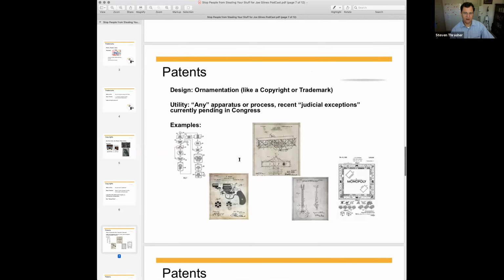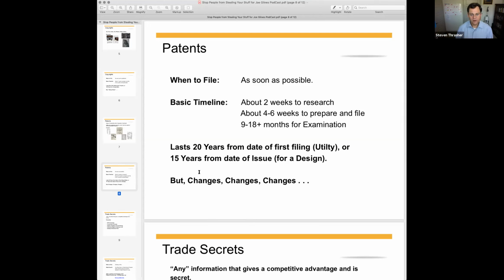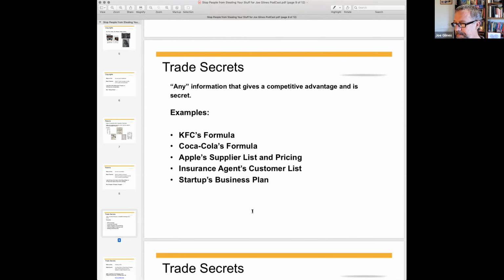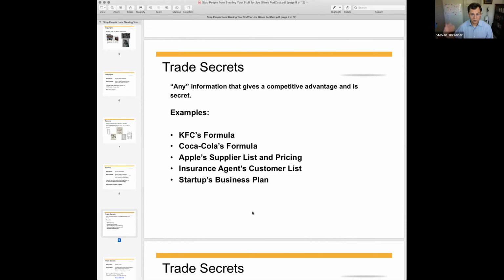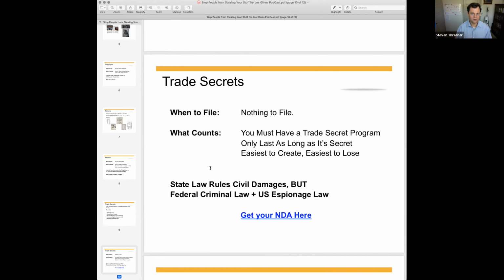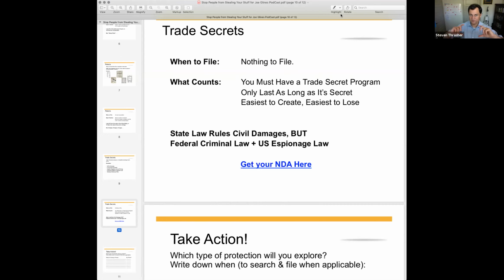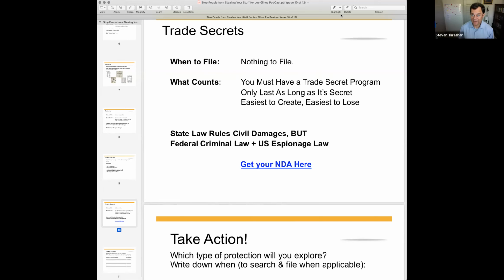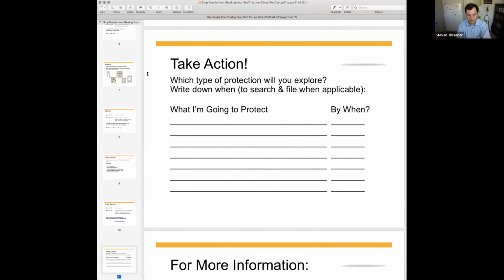AutoHotkey Webinar 05/2019 Hour 2-Protecting your IP: Trademarks, Copyrights, Patents, Trade Secrets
In the second half of the webinar Steven Thrasher, from Thrasher Associates, LLC, thrasherassociates.com we covered: Patents, Copyrights, Trademarks and Trade Secrets.

The deck he shared will be available after 5/29/2019.

Be sure to get your free NDA (this is mentioned at the end of the second hour)

TLDR: The key idea of the video is that it is crucial for businesses to protect their intellectual property through measures such as monitoring patent law changes, maintaining trade secrets, strategically protecting valuable programs, utilizing license agreements, considering government assistance limitations, customizing non-disclosure agreements, and avoiding mistakes to prevent loss of value.

1. 00:00 🔒 The patent system is constantly changing and can be unpredictable, with China being seen as a better option for patent protection, which is concerning.
 1.1 There are two types of patents, design patents which protect the appearance of a product, and utility patents which protect the functionality and process of a product, with utility patents being more commonly discussed.
 1.2 Software, weapons, musical instruments, and games are all examples of things that can be patented, and the United States operates under a first-to-file system for patents.
 1.3 Whoever files a patent application first at the Patent Office gets the patent, so companies now often send weekly or biweekly bundles of innovations as provisional patent applications to secure their rights.
 1.4 It takes about two weeks to do a patent search, four to six weeks to prepare and file a patent application, and between 9 months and 18 months for examination, with some applications taking longer depending on the technology.
 1.5 There are subjective rules and language barriers when dealing with patent examiners, so it is important to strategize and address issues in order to obtain a patent, but the patent system is constantly changing due to lobbying efforts.
 1.6 The patent system is unpredictable and the United States is no longer the clear leader, with China being selected as better for patent protection, which is concerning.

2. 07:59 🔒 It is crucial to have someone monitoring and knowing where to find changes in order to protect your intellectual property, especially with the complexity and constant changes in patent law, and it is important to keep trade secrets confidential through measures like non-disclosure agreements and access tracking.
 2.1 It is important to have someone monitoring all the changes and knowing where to find them in order to protect your intellectual property.
 2.2 The complexity and constant changes in patent law make it difficult for practitioners to navigate and understand the correct procedures and exceptions when submitting patent applications.
 2.3 Trade secrets are valuable information that give a competitive advantage, and it is important to ensure that they are kept secret through measures such as non-disclosure agreements and tracking access to the information.

3. 12:05 🔒 Maintaining trade secrets is crucial for protecting valuable intellectual property, and controlling access to confidential information is key, as encryption alone is not enough and careless handling can result in loss of trade secret status.

4. 20:30 💡 Small software developers should strategically protect their intellectual property by analyzing the potential profitability of each program, prioritizing protection for programs likely to generate more revenue, despite the challenge of uncertainty and waiting periods

5. 27:16 🔒 License agreements can protect your code even without copyrighting it, as they can cover the rights to use a name, patent, trademark, trade secret, or code, depending on the specific language of the agreement

6. 33:39 🔒 Protecting your intellectual property (IP) is important, especially when selling in different jurisdictions, but be aware that government assistance is limited outside of the US and Europe, and consider reverse engineering your competition's products to create a better consumer-focused product

7. 38:57 🔒 Customize non-disclosure agreements (NDAs) accurately, automate document sending and tracking, and consider the cost of different types of intellectual property protections

8. 48:57 💡 A software company lost 90% of its purchase price due to not protecting their intellectual property, emphasizing the importance of avoiding mistakes and paying attention to prevent similar incidents